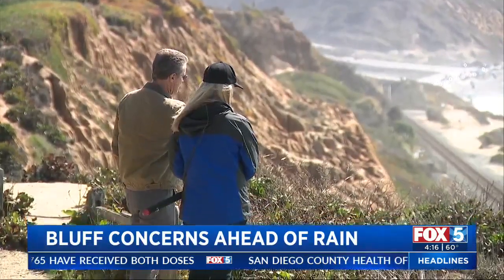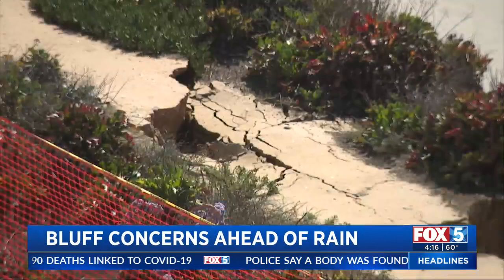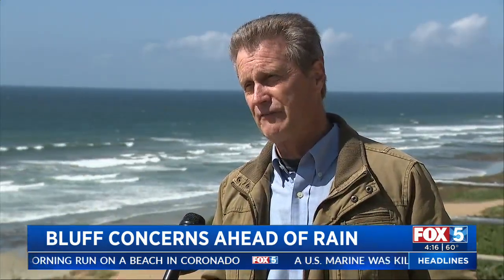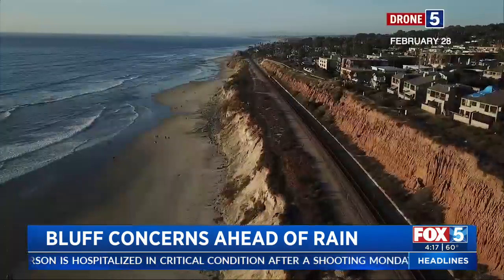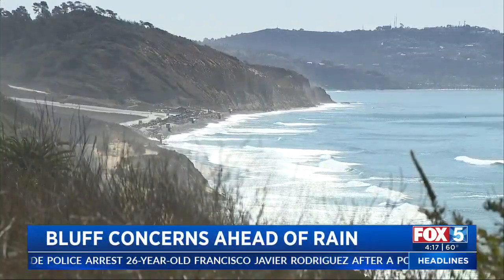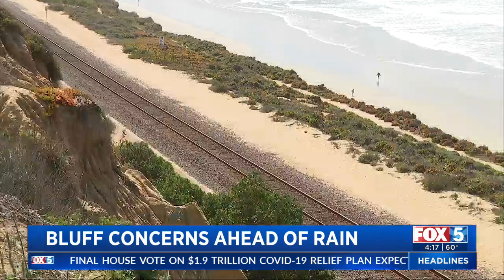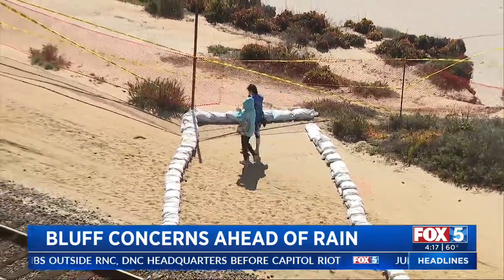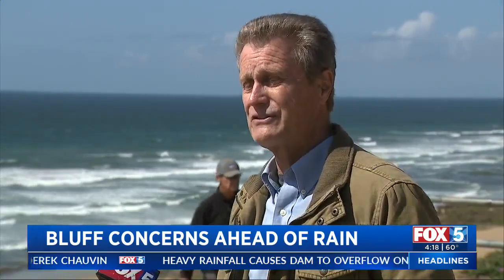Engineers Speed Up Stabilization Project After Bluff Collapse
FOX 5 checks in with engineers on a bluff stabilization project following a collapse a little more than a week ago.